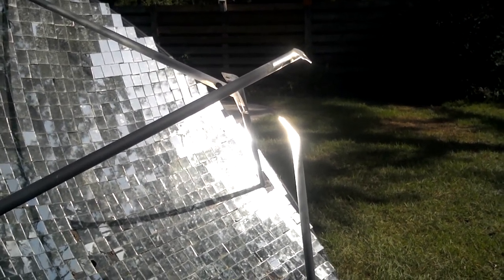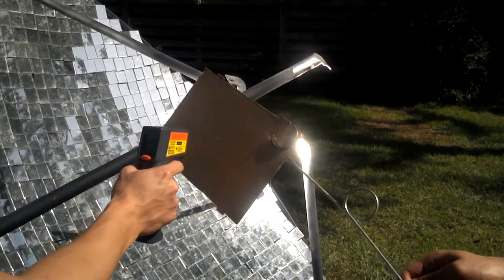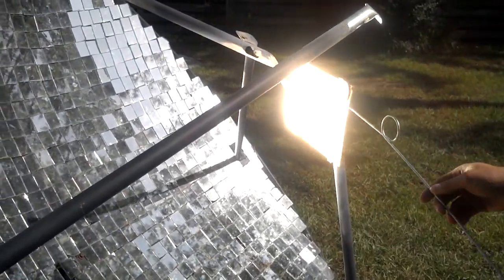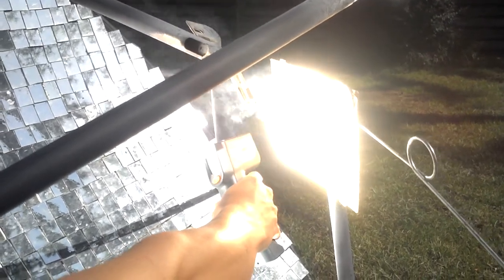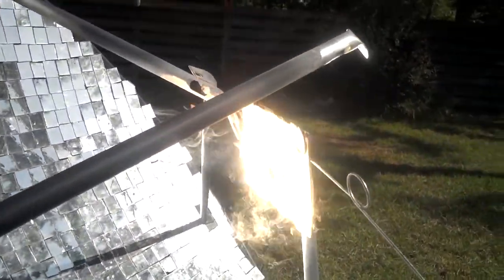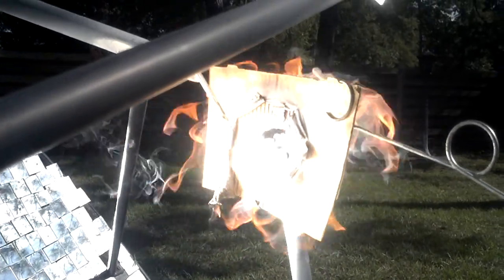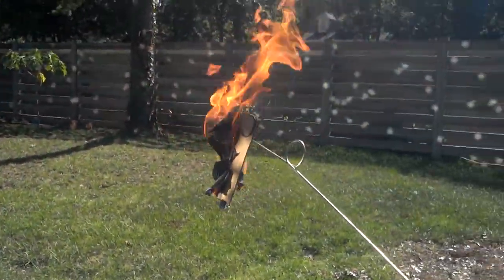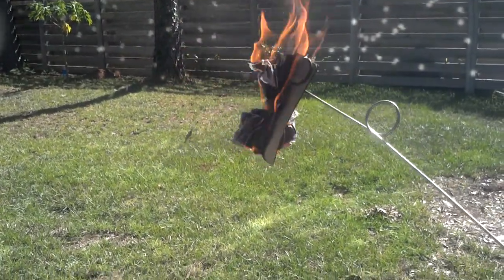Solar Death Ray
7.5 ft diameter dish with 2" square mirrors all focused to the center.